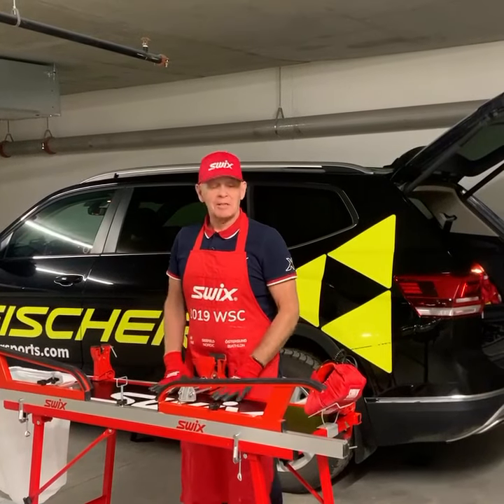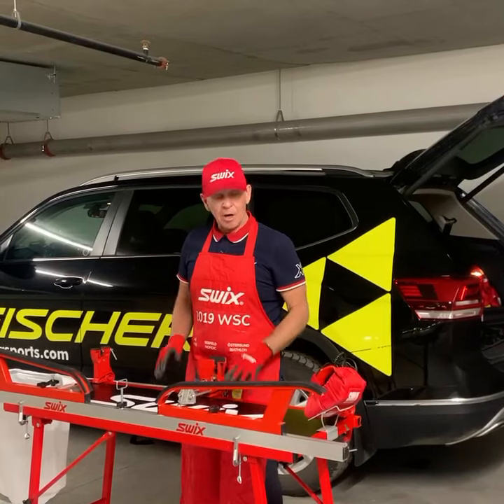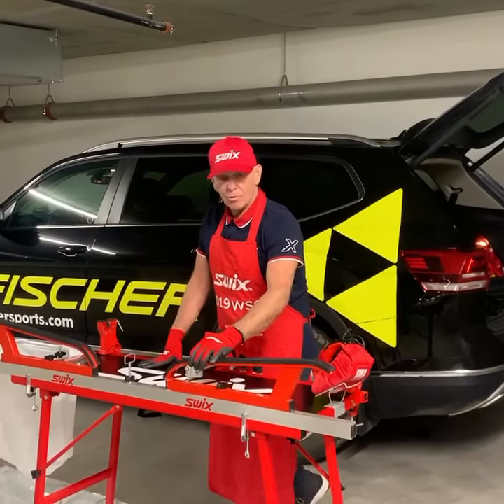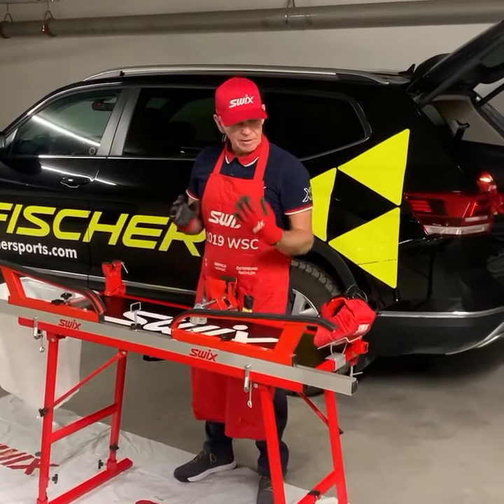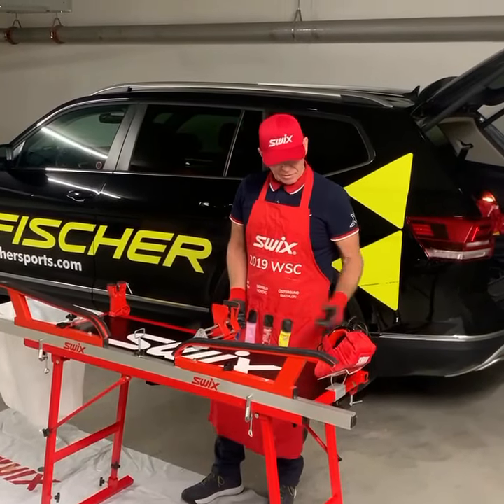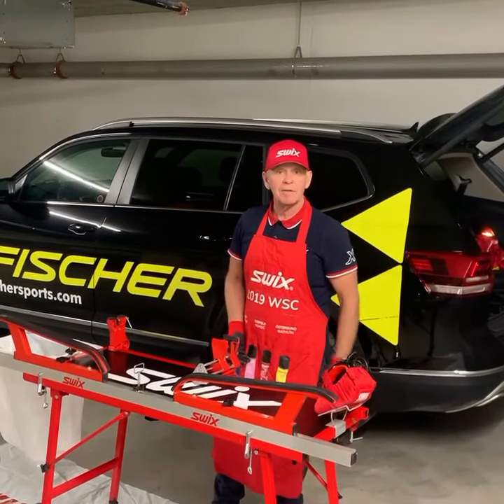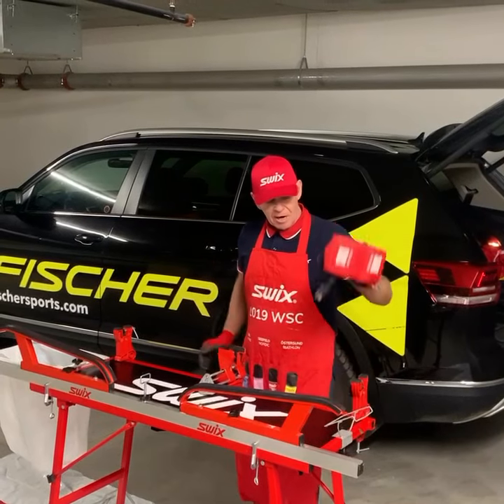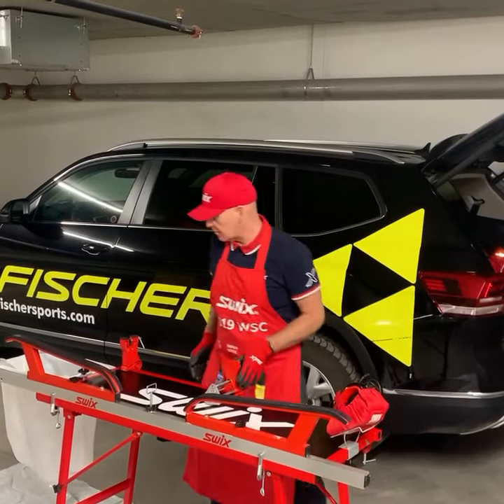Ski Tuning Bench Set Up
A few things to consider before you try to tune or wax your XC or Alpine skis.